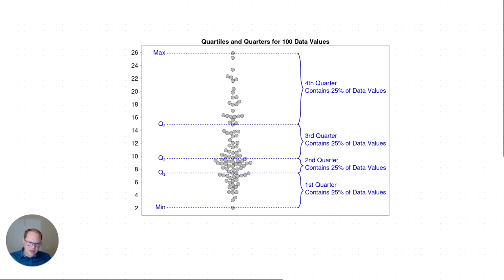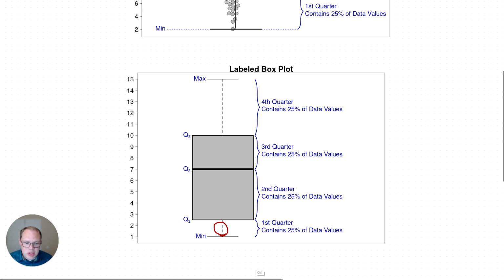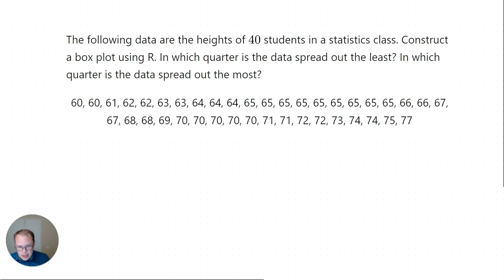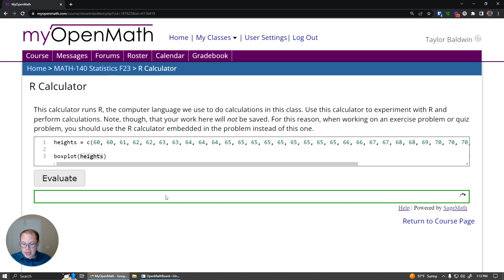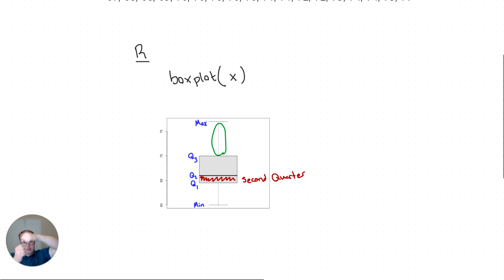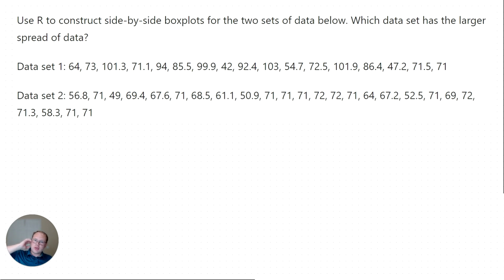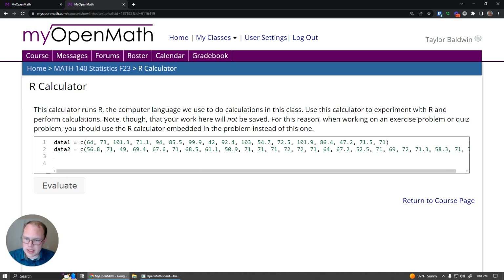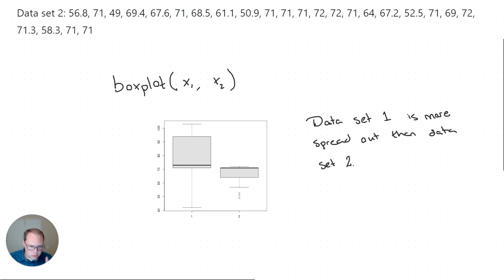2.1 Box Plots